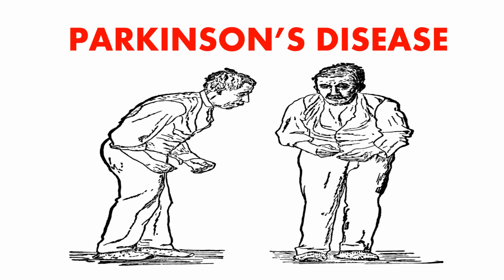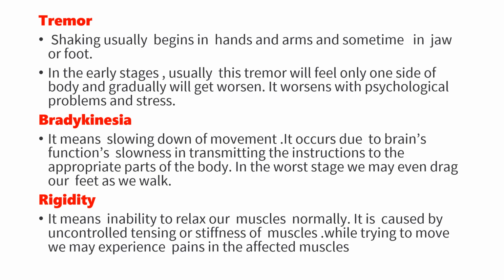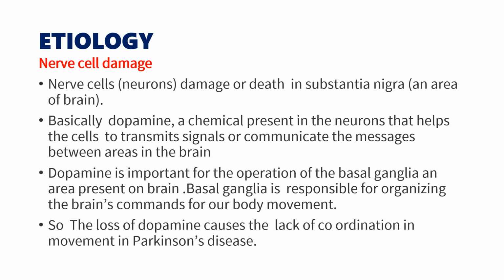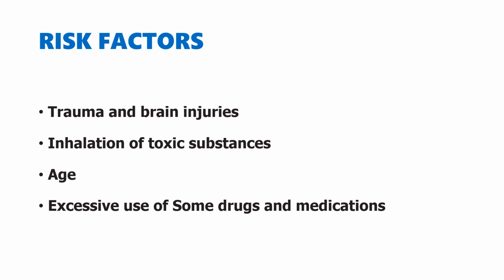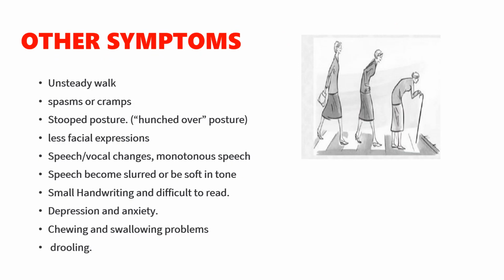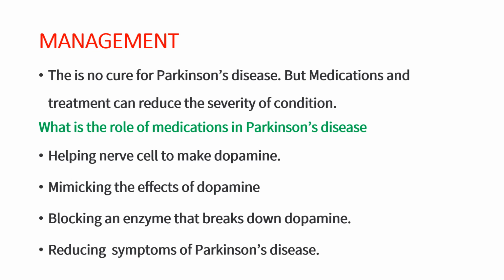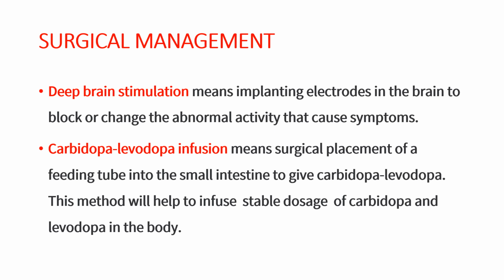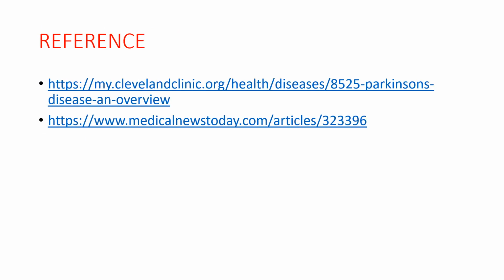PARKINSON’S DISORDER OR PARKINSONISM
HEY GUYS
THIS VIDEO WILL TALK ABOUT PARKINSON'S DISEASE